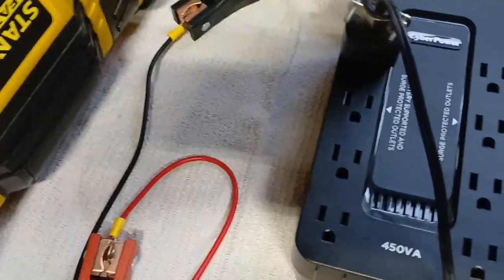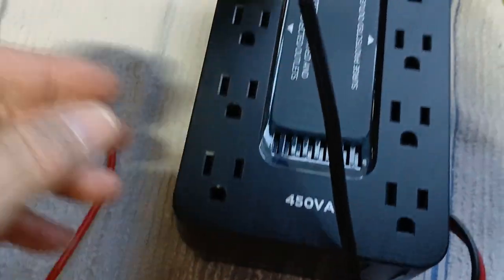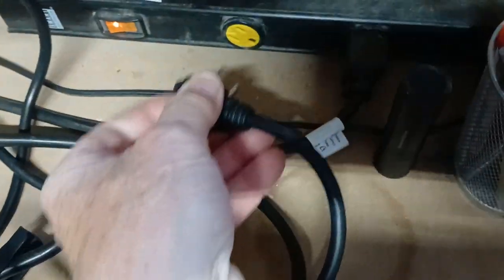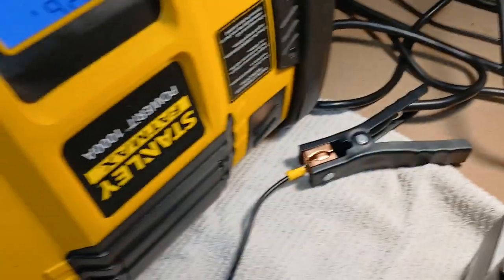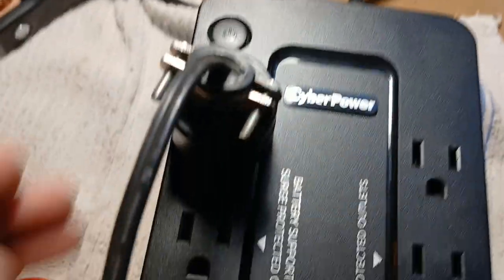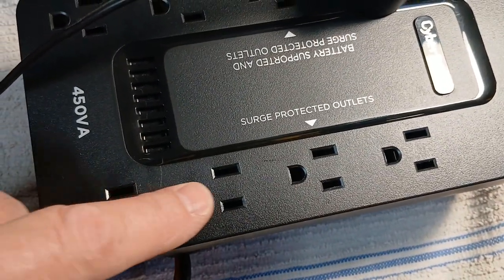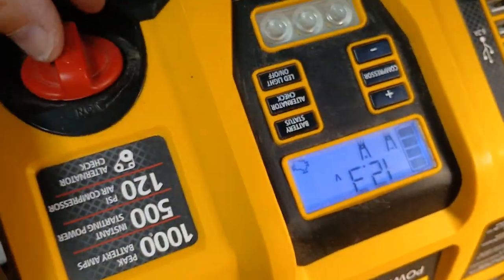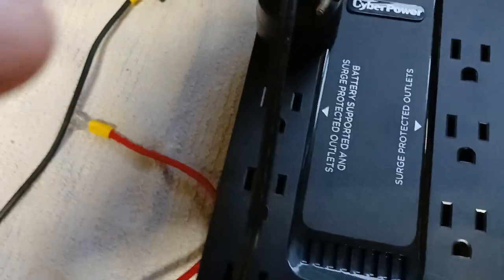Cyberpower UPS 450 VA External Battery Back-UPS System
Welcome to the Cyberpower 450 VA emergency battery back-ups system for 120 volt using external 12 volt battery (s).

This system uses a 3' long 12 gauge battery wire with 1/4" 12-10 connectors for easy battery hookup.

You can literally connect to any 12 volt battery to use in case of a power outage or use it when you go camping.

Simply plug it back into a 120-volt outlet to recharge the battery (s).

This unit is well worth its cost.